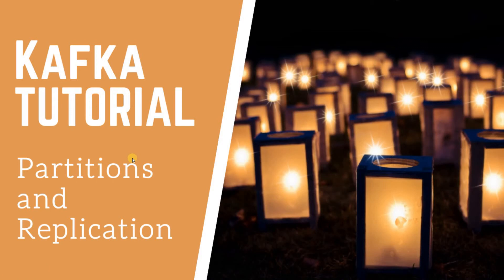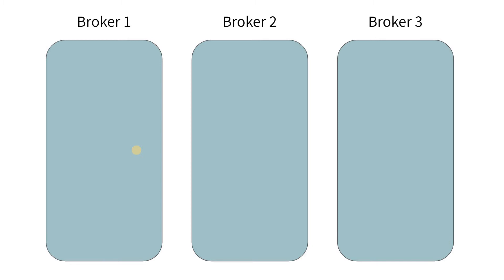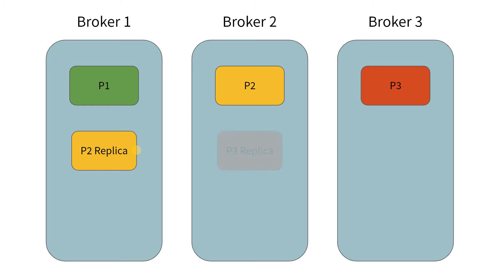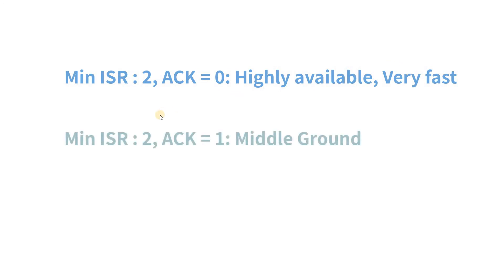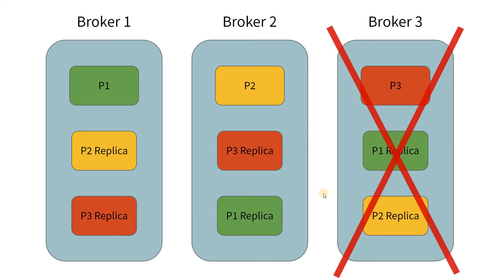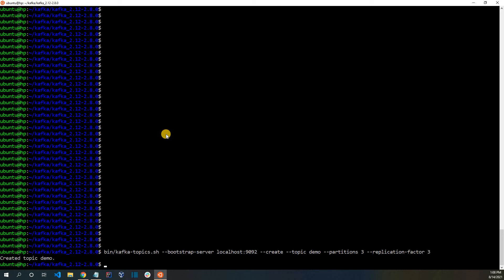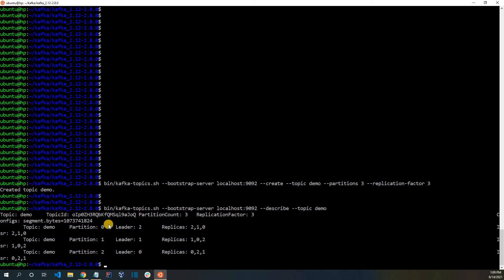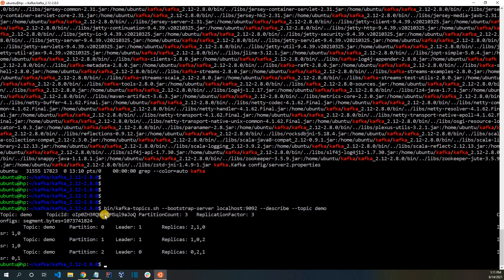Kafka Partitions and Replication Explained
This tutorial covers the concepts of Partitions and Replication in Apache Kafka.

This video gives an introduction to how partitions and replication work in Apache Kafka.

If you are a beginner to apache Kafka, then this video will be very helpful in understanding the core concept behind how Kafka works.

This Apache Kafka video also has a demo to show how a Kafka topic can be created with multiple partitions and replicas. The video also covers how Kafka is fault-tolerant with the help of a demo